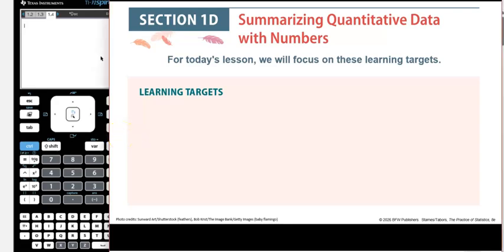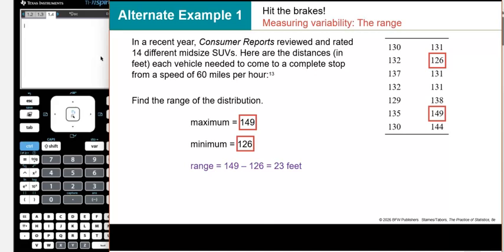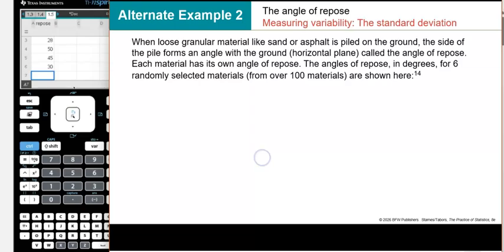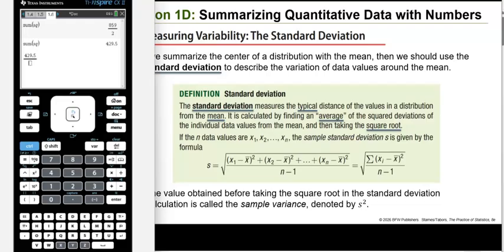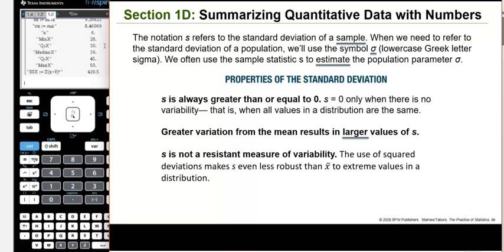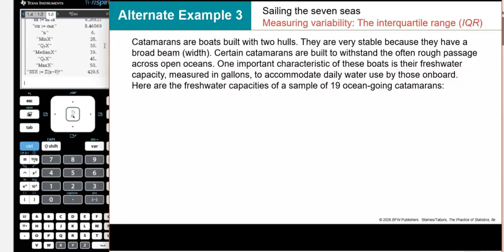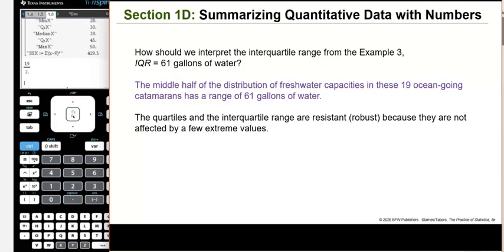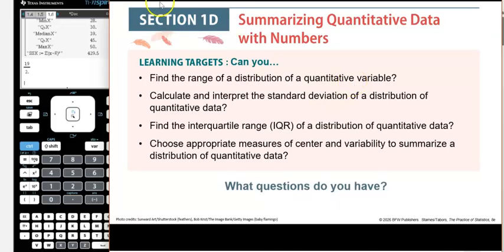Unit 1D Part 2 8E